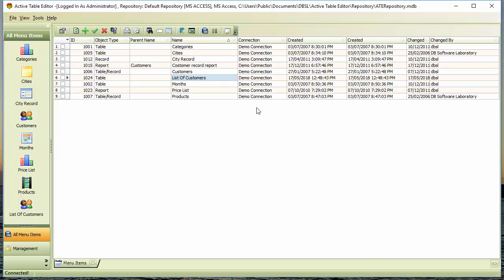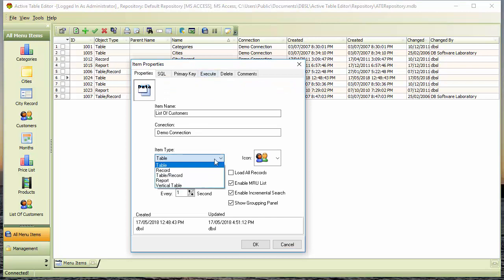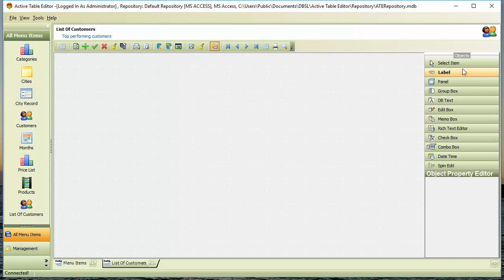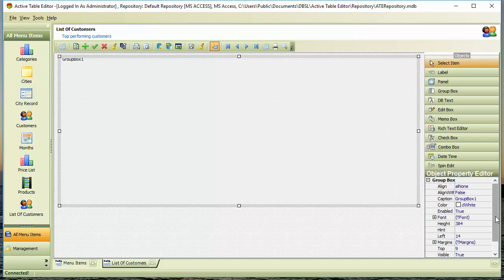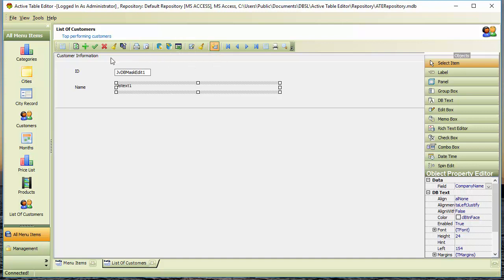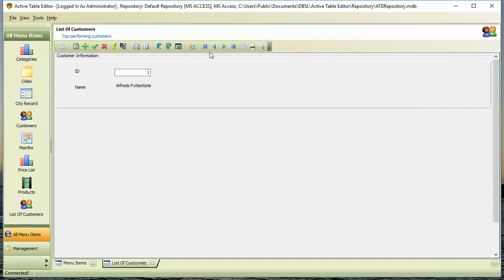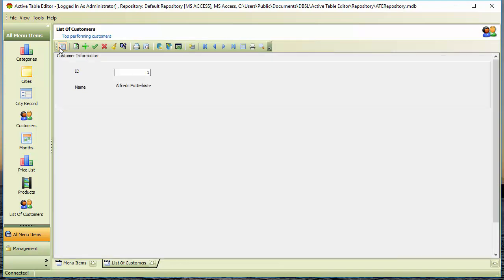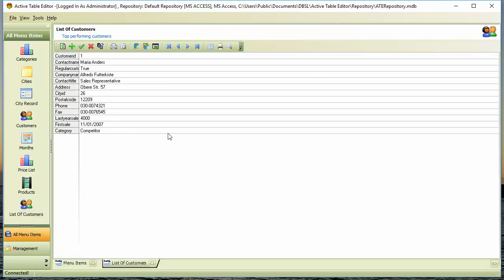Active Table Editor : How To Design Data Entry Forms 🎥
In this tutorial, we explain how to create data entry forms, they provide a flexible way of editing data in any database. The administrator can combine edit boxes, lookups, calendars and add them together to input forms. This makes the life of end users easier and reduces data entry errors.

You can try it for free right now.
Please click on the following link to download Active Table Editor.

To ask further questions on how to use the ETL tools software visit our support forum.